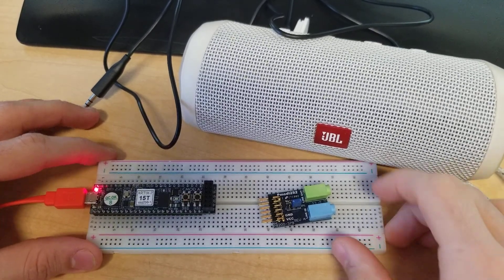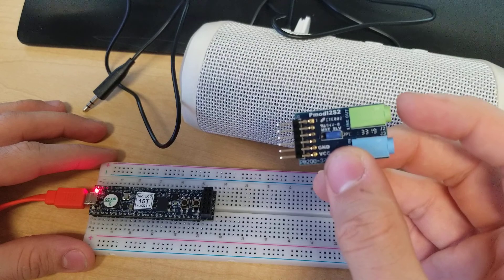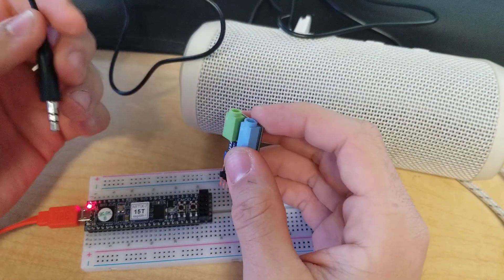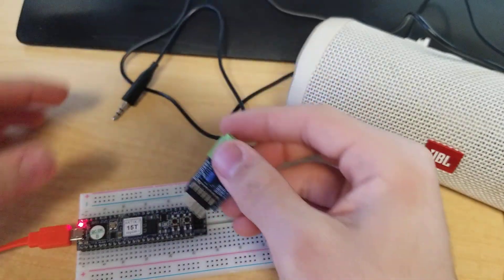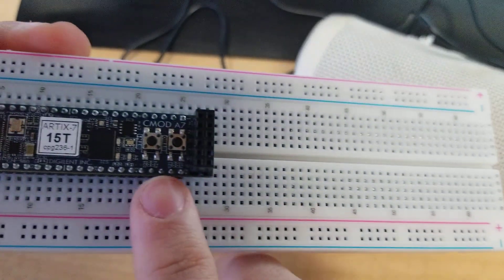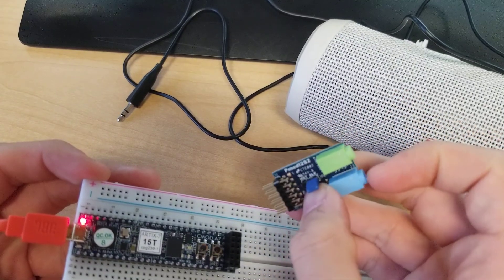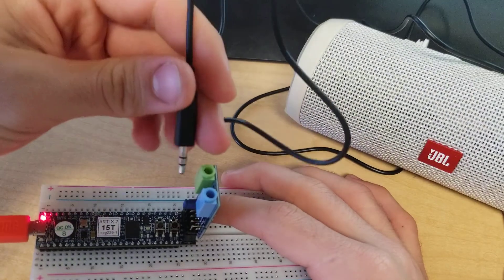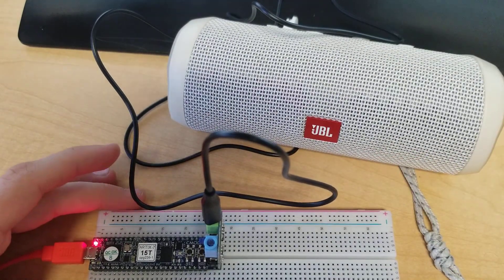FPGA Stereo Output Using a DAC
In this video I demonstrate stereo output through the use of the Cmod A7-15T FPGA and I2S2 Pmod from Digilent.